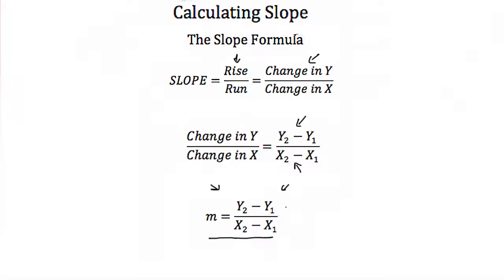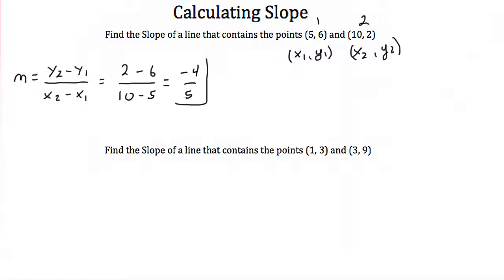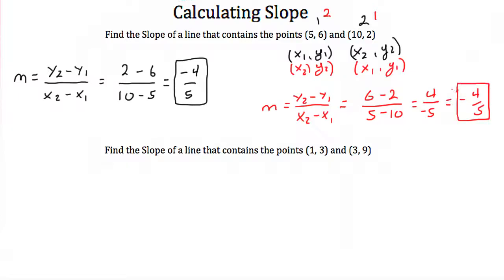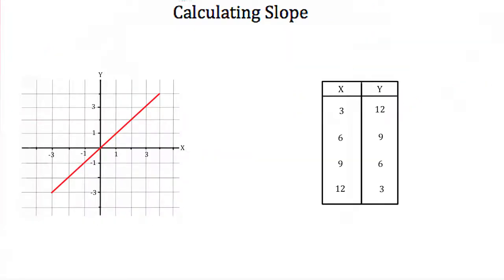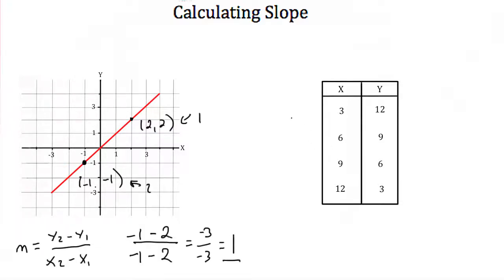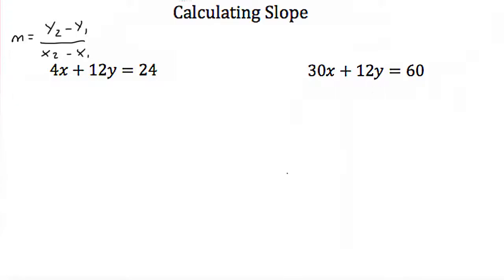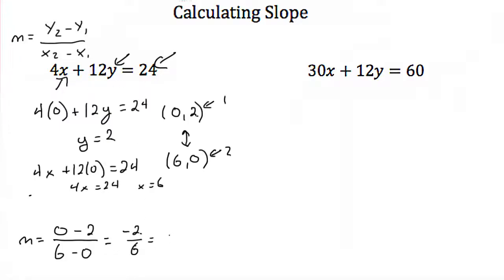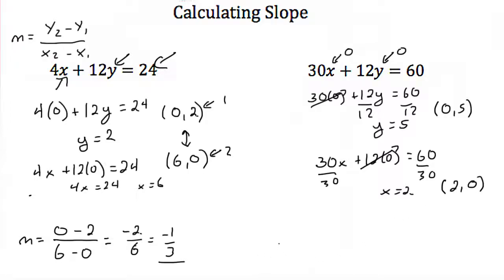Slope-Intercept Form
Click show more for Video Description:

Using the Slope formula to calculate slopes from graphs, ordered pairs and equations.